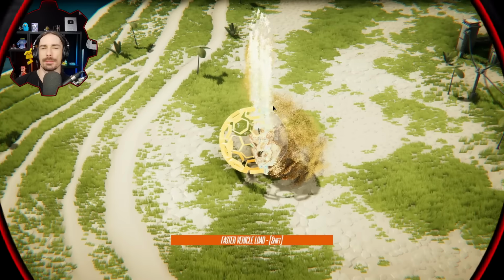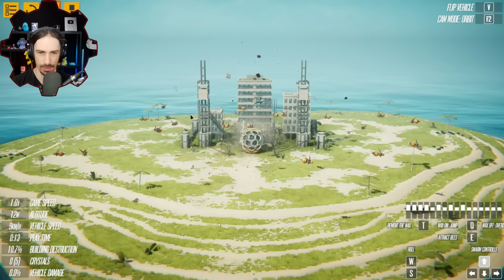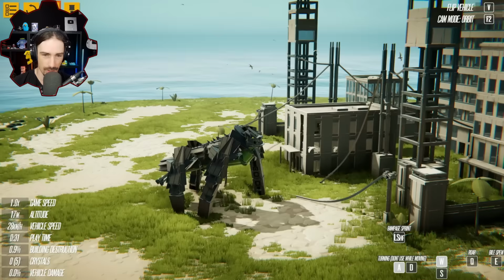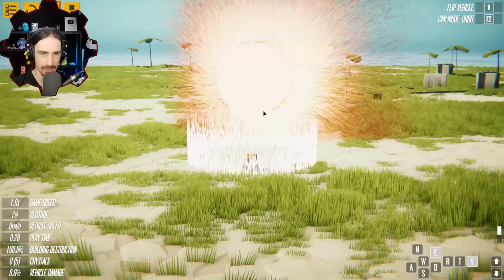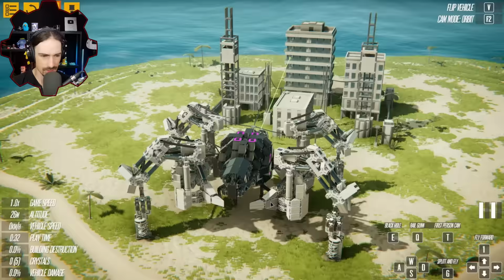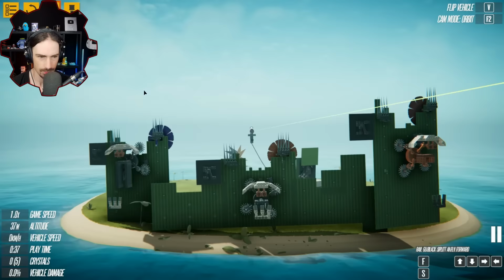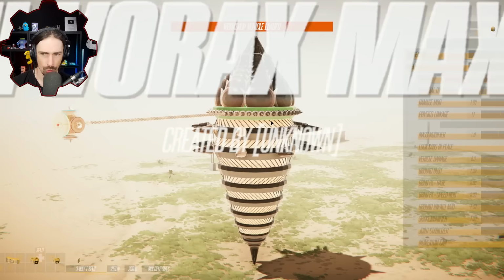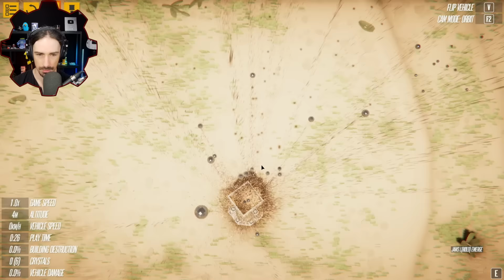Crazy Sand Worm, Massive Mechs, and More! [Instruments of Destruction]